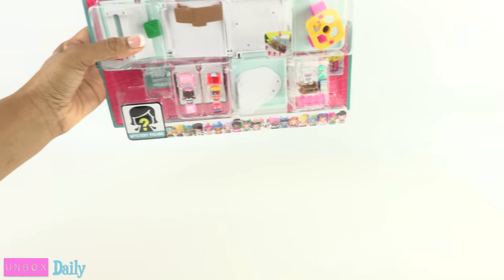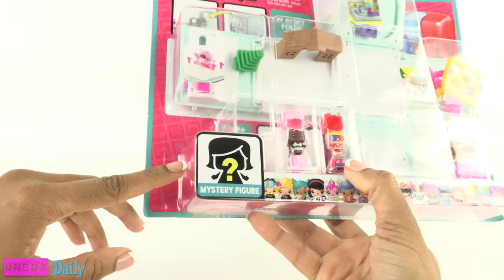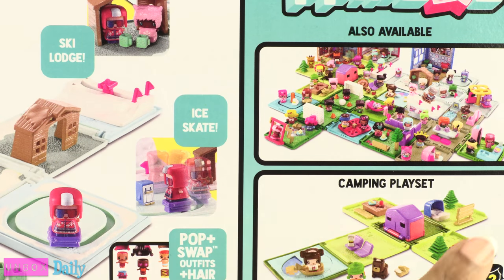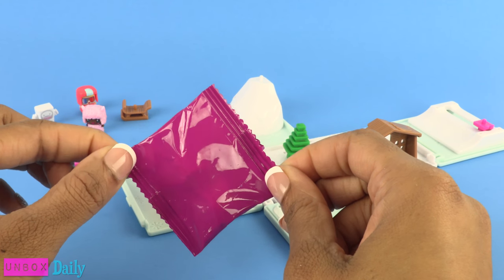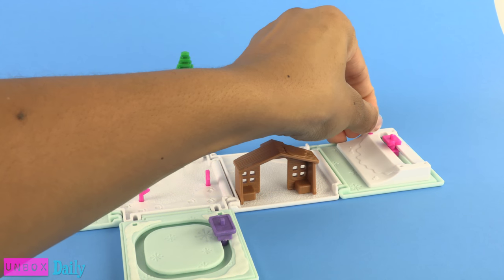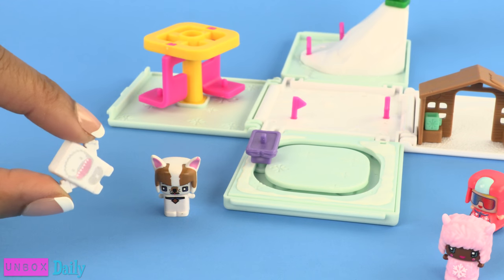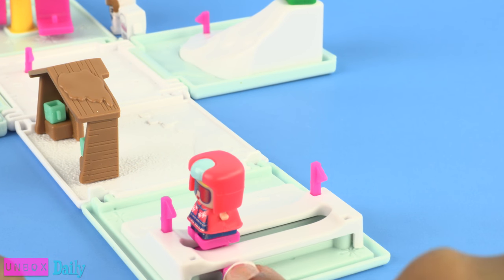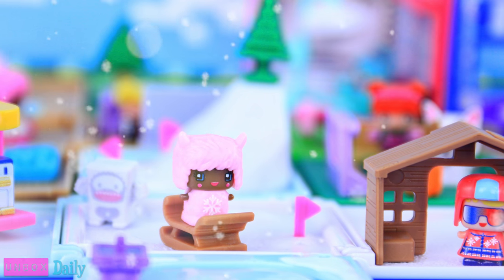My Mini MixieQ's - Ski Vacation Playset - Toy Review - 4K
by request: Today on Unbox Daily we review the My Mini MixieQ's Ski Vacation Playset!